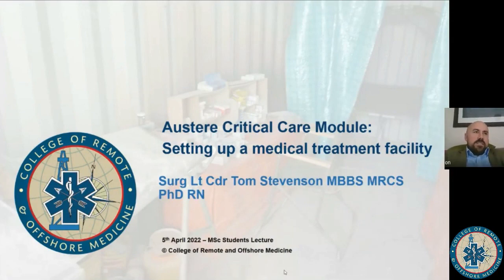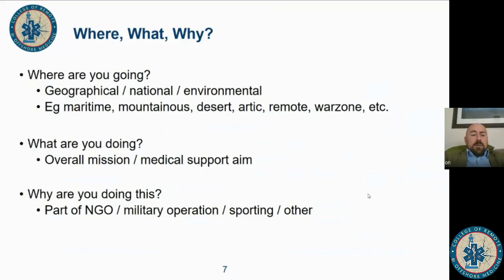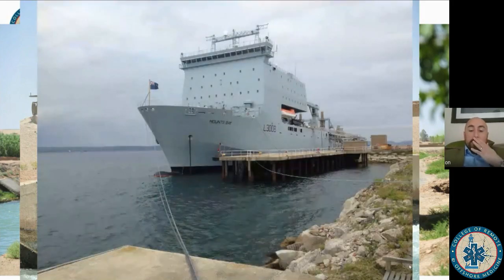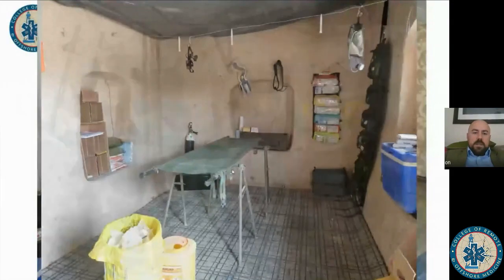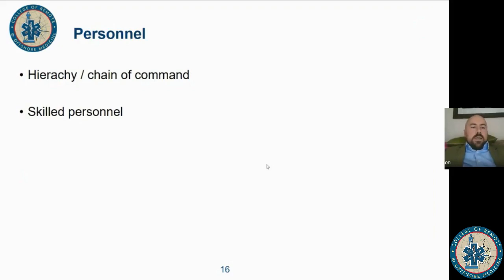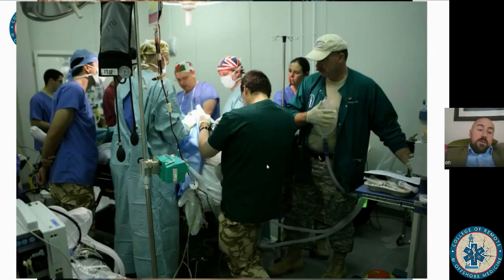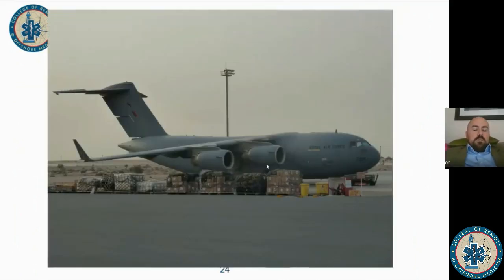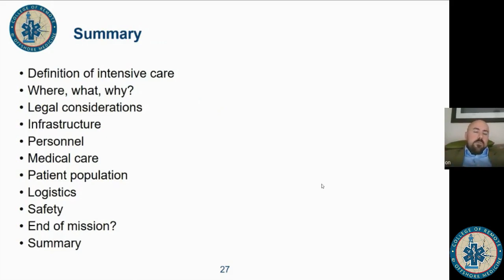COROM 702: Setting up an Austere Clinic